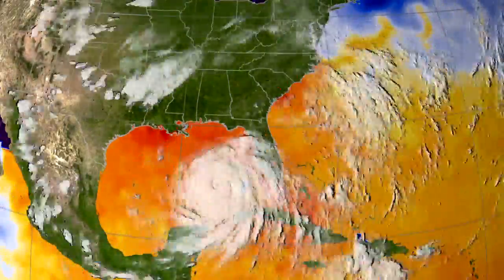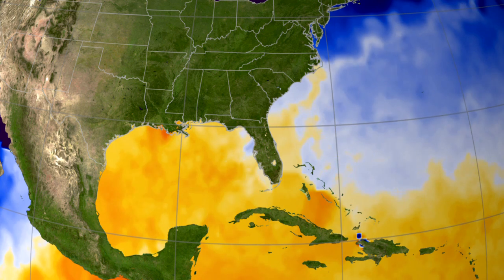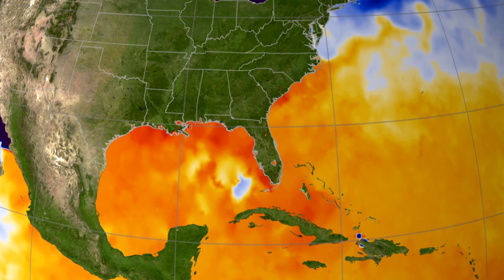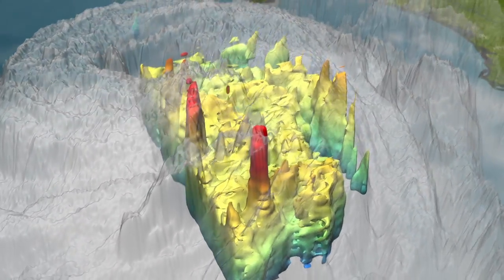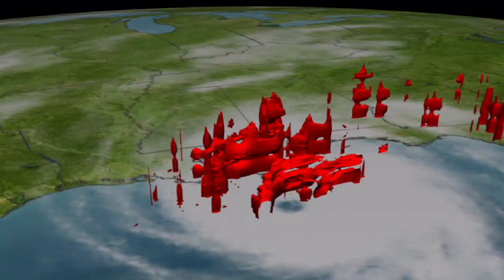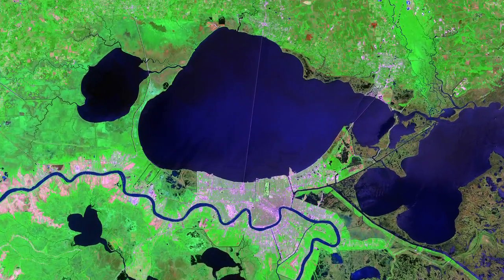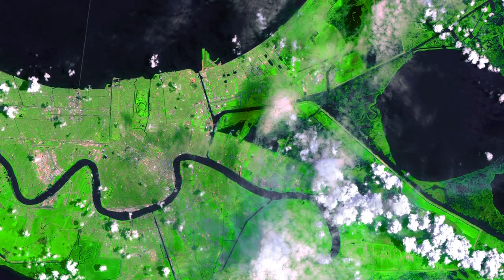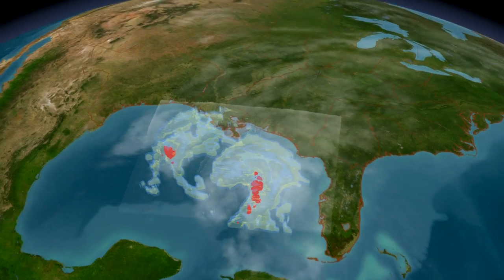NASA | Katrina Retrospective: 5 Years After the Storm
On August 29, 2005, Hurricane Katrina made landfall along the Gulf Coast. Five years later, NASA revisits the storm with a short video that shows Katrina as captured by satellites. Before and during the hurricane's landfall, NASA provided data gathered from a series of Earth observing satellites to help predict Katrina's path and intensity. In its aftermath, NASA satellites also helped identify areas hardest hit.